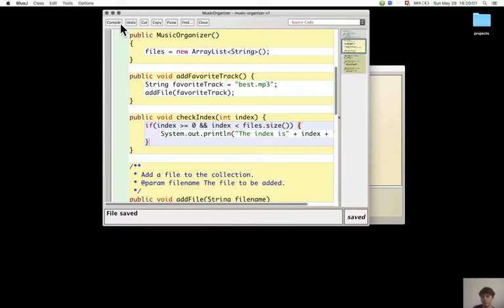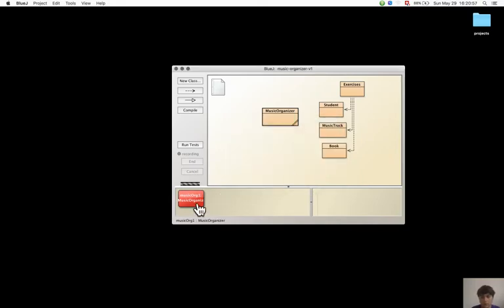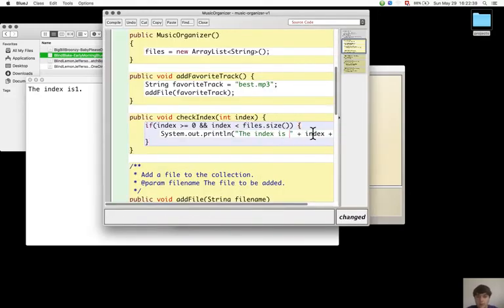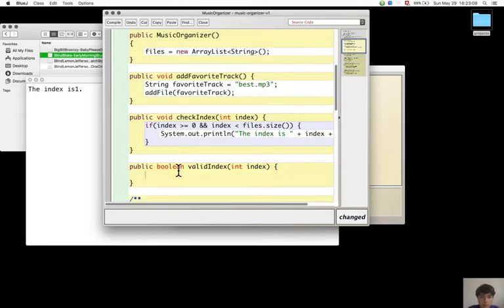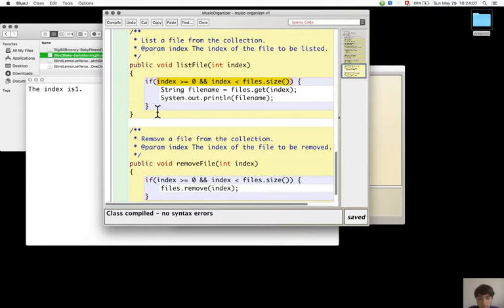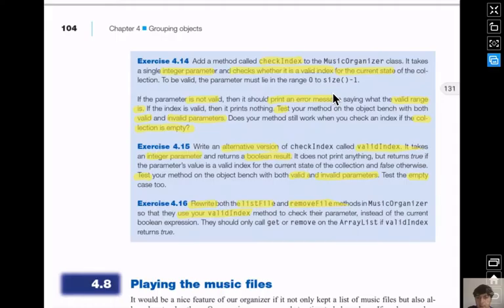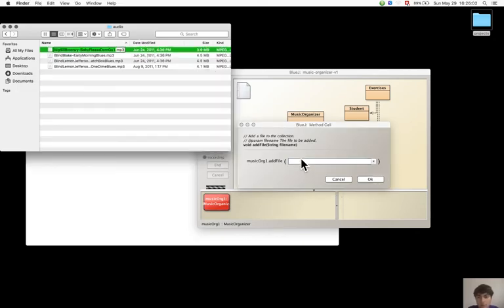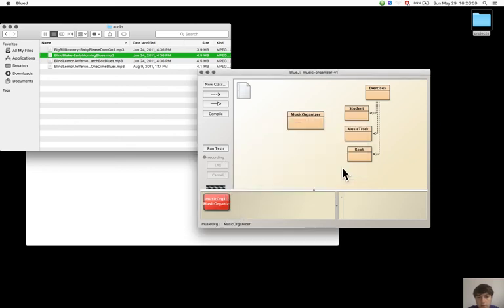Section 4.7.2. The general utility of numbering with collections